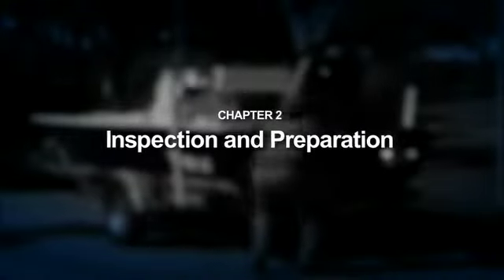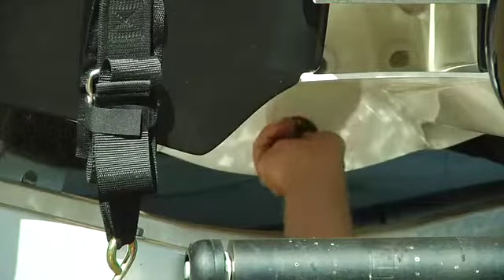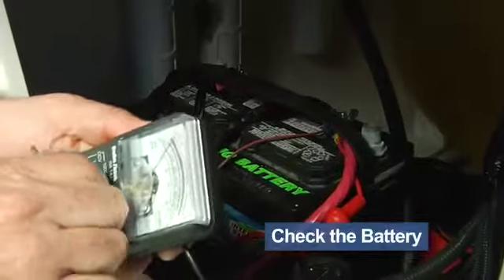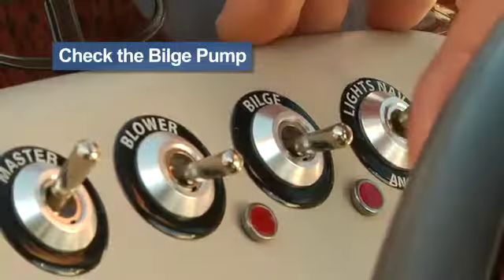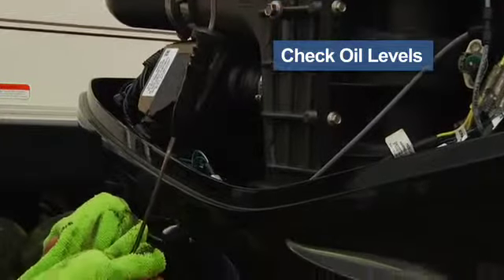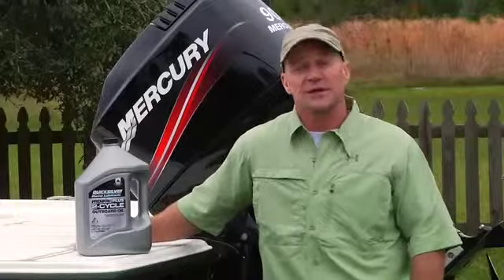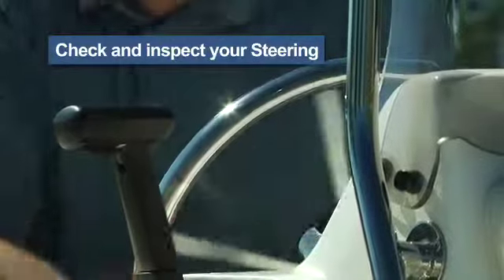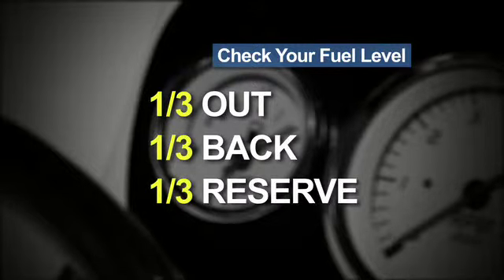MAKO Boats: Safety Ch.2 - Inspection & Preparation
MAKO Boats: Inshore, Center Console, Dual Console and Walk Around / Cabin saltwater models.